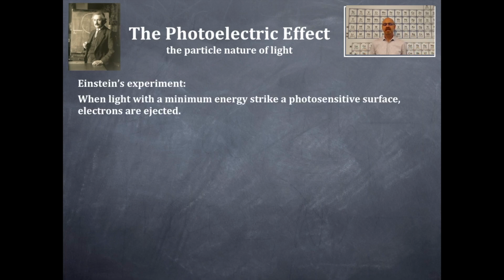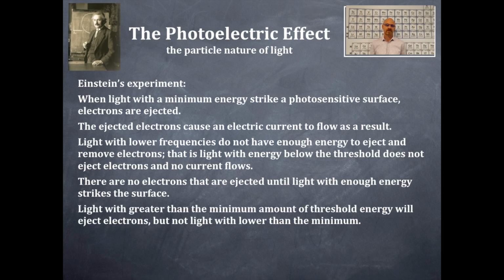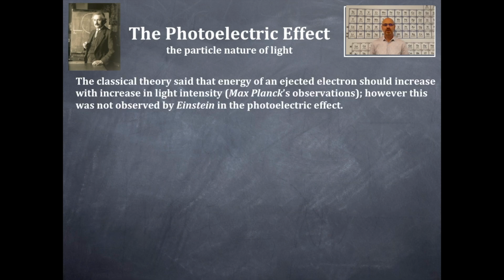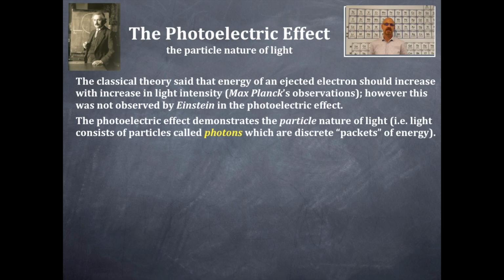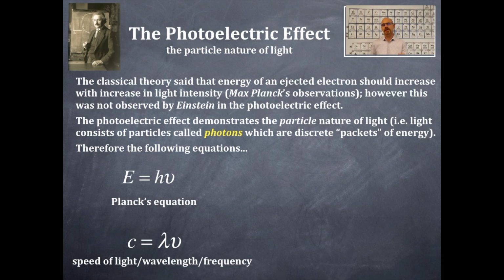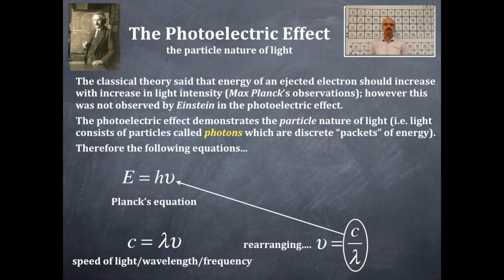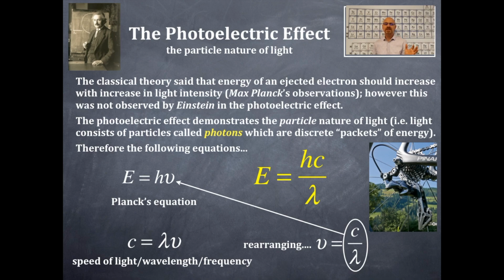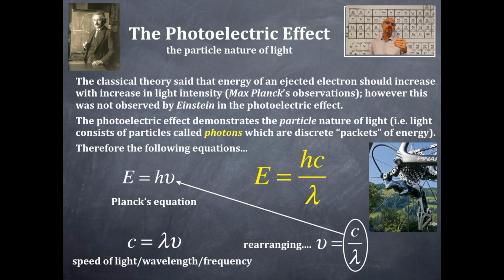Atomic Structure and Electron Configurations 11: The Photoelectric Effect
The photoelectric effect; Einstein's experiment; the particle nature of light; E = (hc)/wavelength